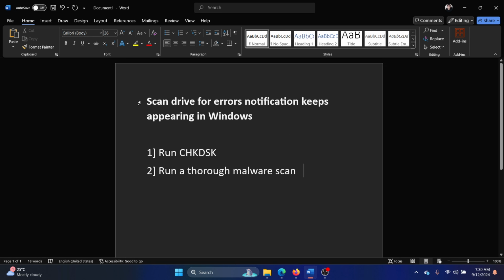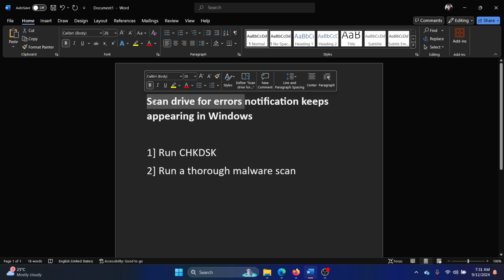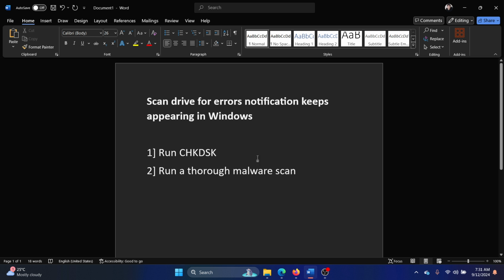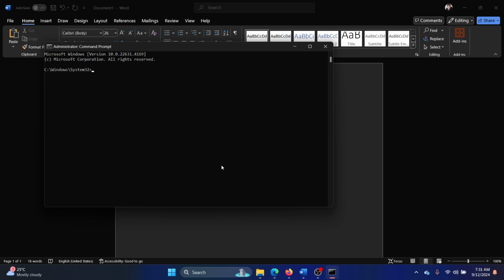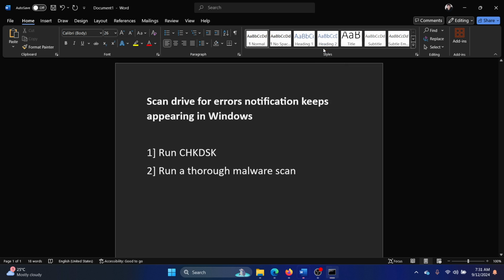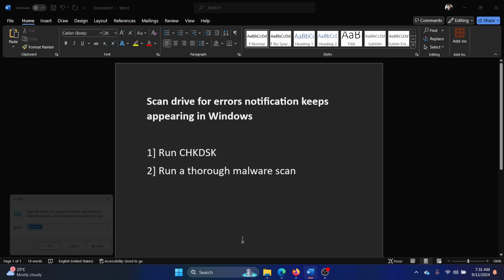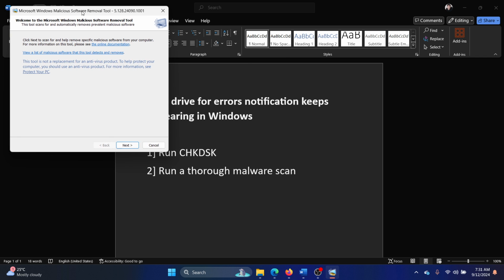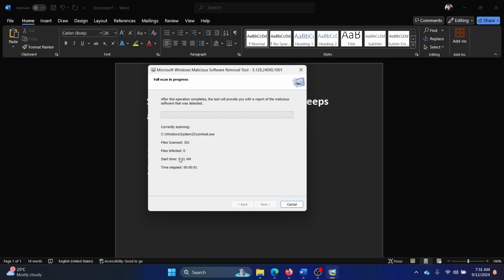How to Fix Scan Drive for Errors Notification Keeps Appearing in Windows 11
Video Title: How to Fix Scan Drive for Errors Notification Keeps Appearing in Windows 11

If you wish to fix Scan drive for errors notification keeps appearing in Windows, then please watch this video.